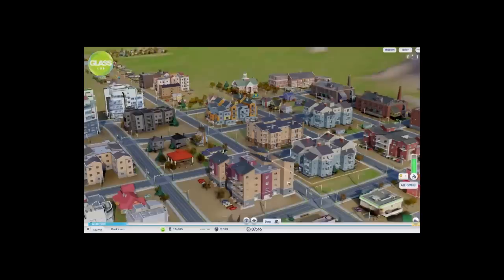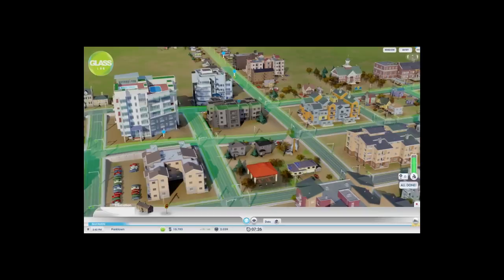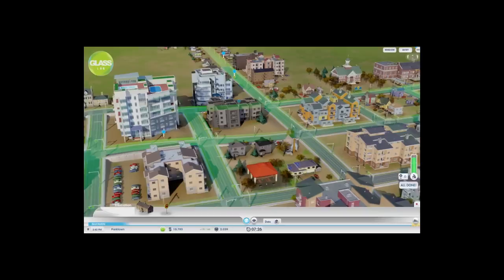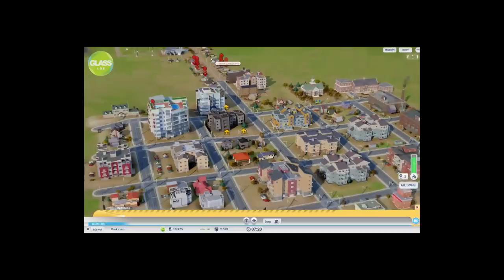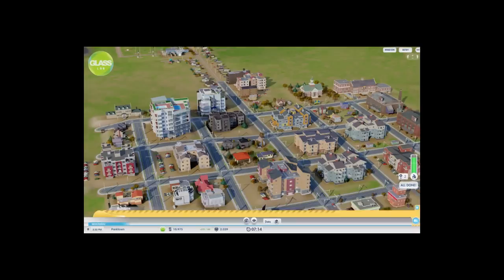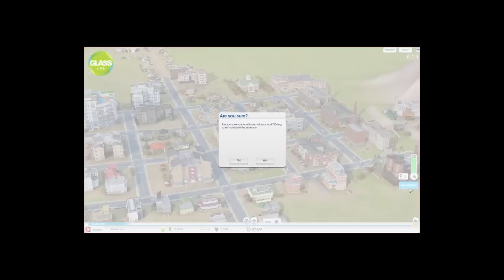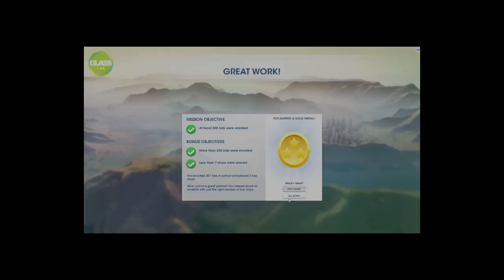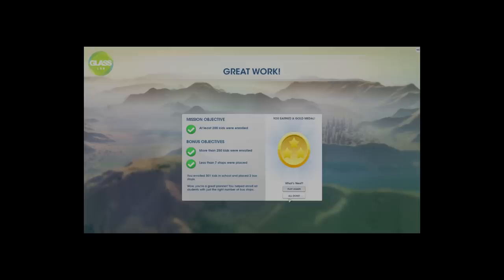How can learners use SimCityEDU?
With SimCityEDU, educators have more than a just digital game. They have the tools and content they need to make learning come alive for their students. In the game, students play the role of mayor, doing the challenging work of addressing environmental impact while balancing the employment needs and the happiness of the city’s residents.

Designed in partnership with the assessment experts from ETS and Pearson, SimCityEDU: Pollution Challenge! not only teaches students about the factors affecting the environment in a modern city, but the game also provides formative assessment information about students’ ability to problem solve and explain the relationships in complex systems.